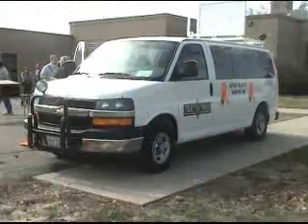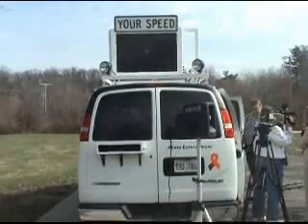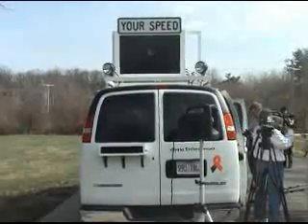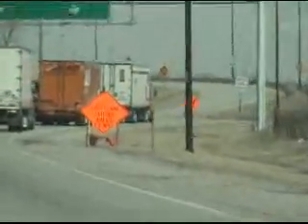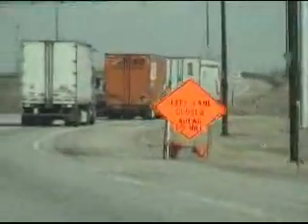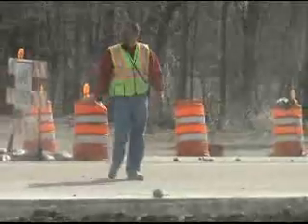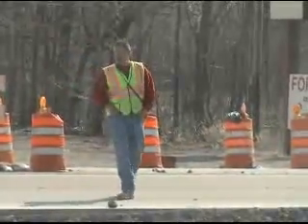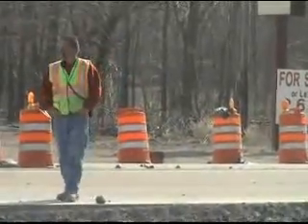Illinois State Police speed enforcement van - March 26